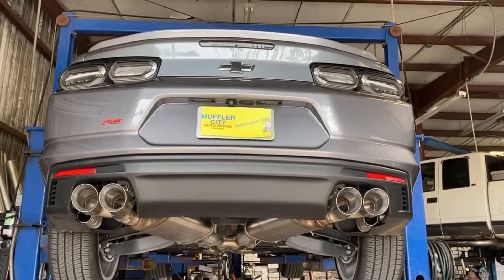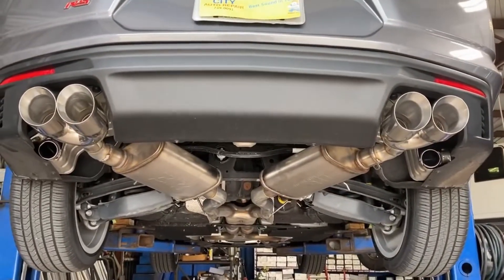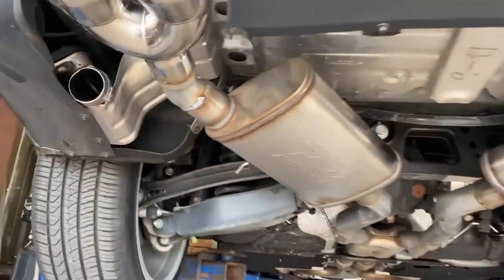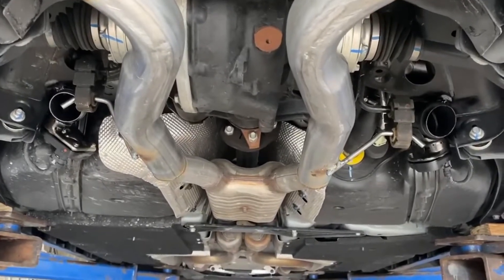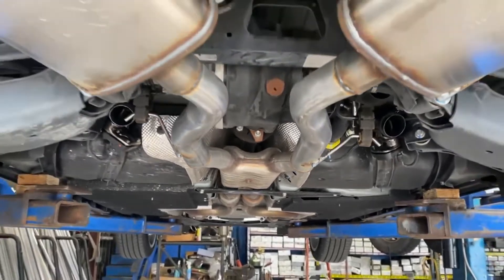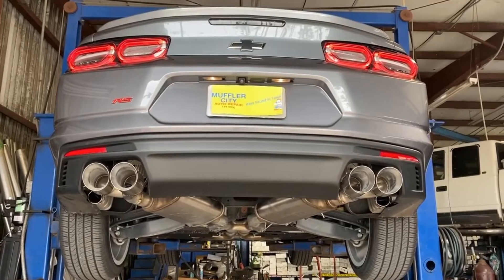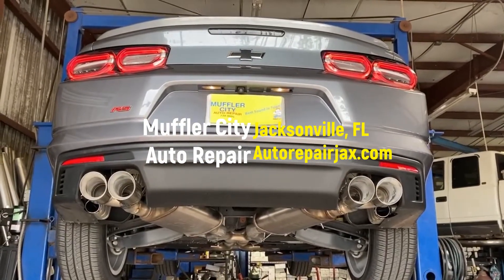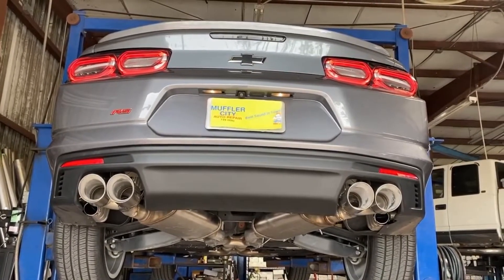2019 Camaro: Magnaflow mufflers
2019 Chevy Camaro RS package with a V6. Muffler City installed a custom axle back dual exhaust system. New Magnaflow wide open mufflers are installed out to 4 inch stainless steel double walled exhaust tips. The active exhaust system is deleted. The owner wanted to get rid of the raspy noise from the dual mode system. The factory catalytic convertors are left in place. This Camaro now has a smooth, sporty tone.